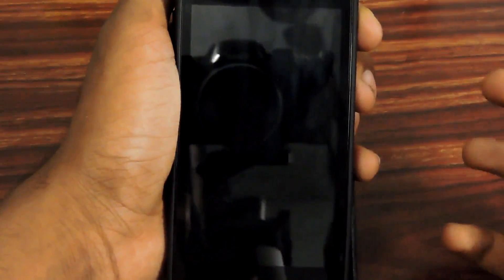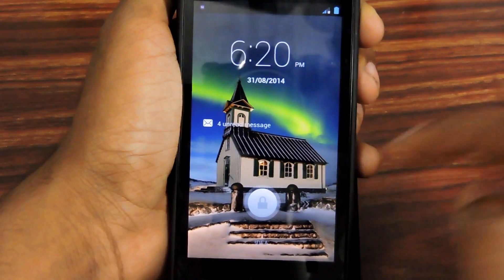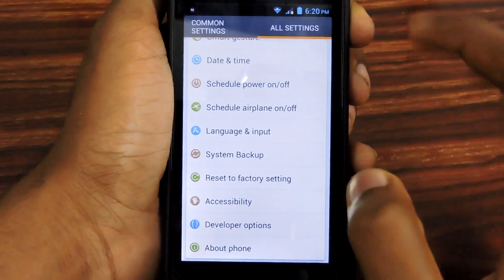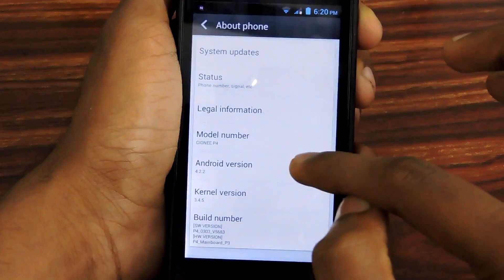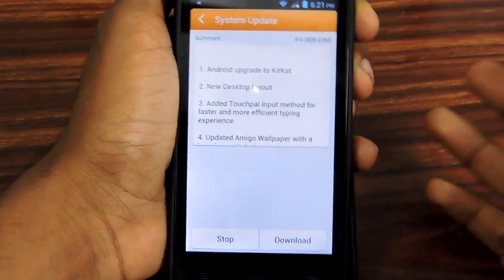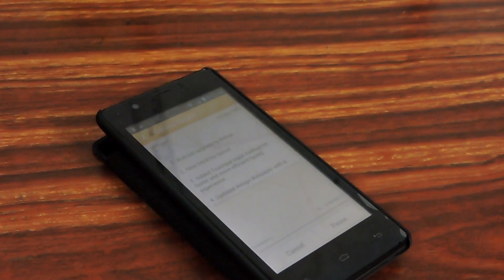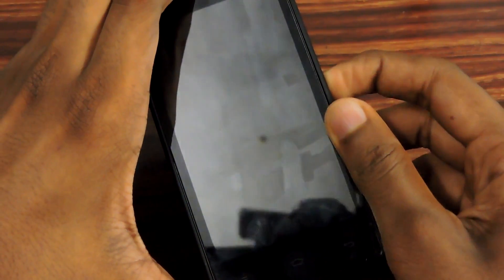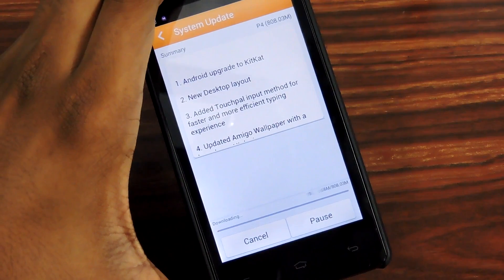How To Update Gionee Pioneer p4 to Kitkat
Hi Guys today i will show you how to update your Gionee pioneer p4 to Kitkat in a very simple way.